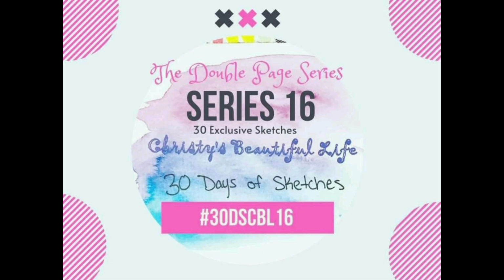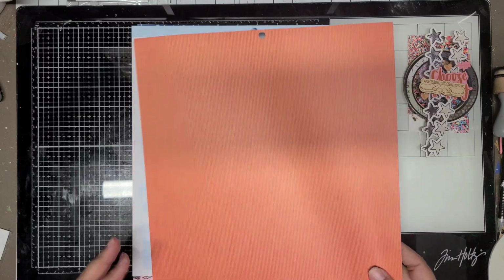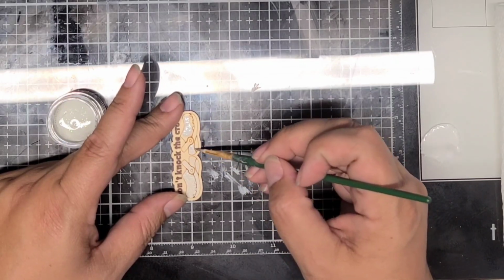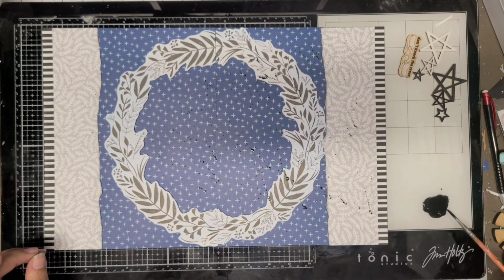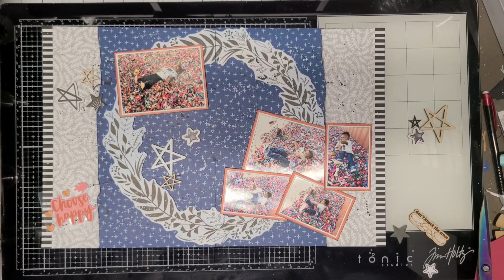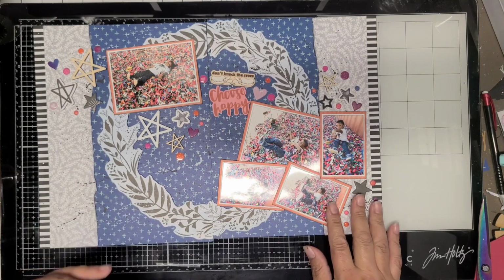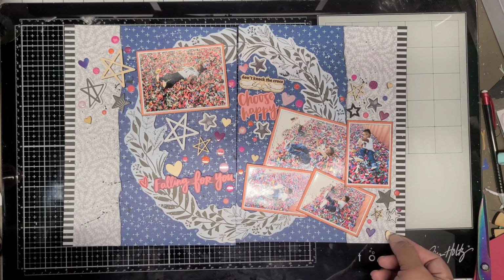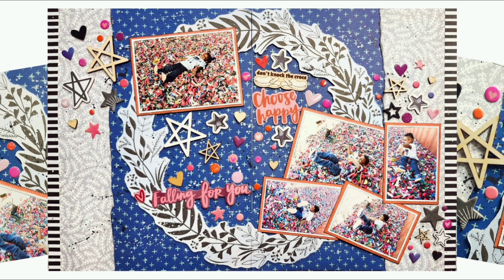Choose Happy | 30dscbl16 | Amy Tangerine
Day 16 of 30 days of Sketches with Christy's Beautiful Life, today's sketch is by Jennifer Gagae Kaezmum here on YouTube.  I was inspired by her layout but didn't follow it. I used one large circle the wreath from Vicki Boutin and stars instead of a large square and then smaller circles around. I used splatters like the sketch and I have 5 photos instead of 6. I used embellishments from Truly Grateful a Paige Evans collection. Used my last full sheet of the Amy Tangerine Late Afternoon collection. Wood veneer from Shadnee's Etsy Shop and Close to my Heart.

Sketch by @JenniferGagae Kaezmum

30 Day's of Sketches with Christy's Beautiful Life. Facebook group

My personal Instagram ScrappinCain with over 1k layouts created by me.